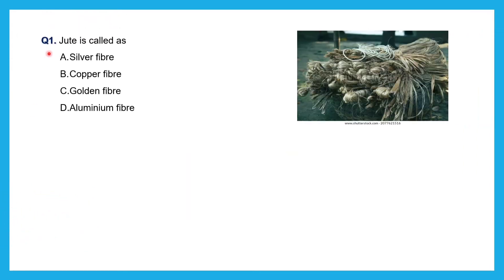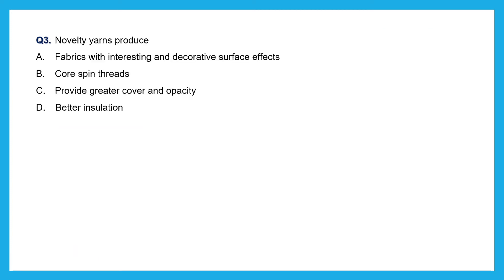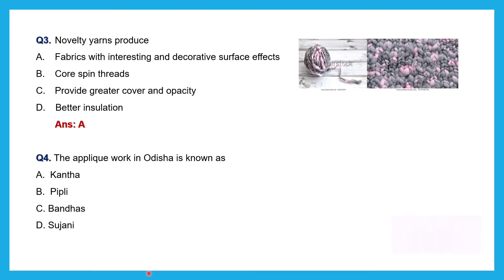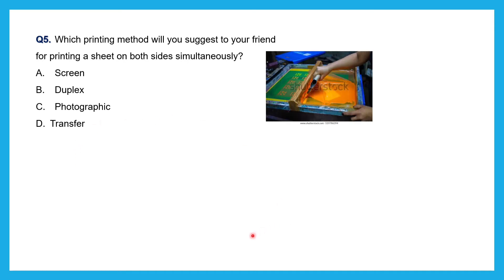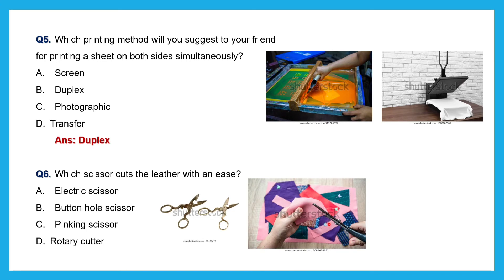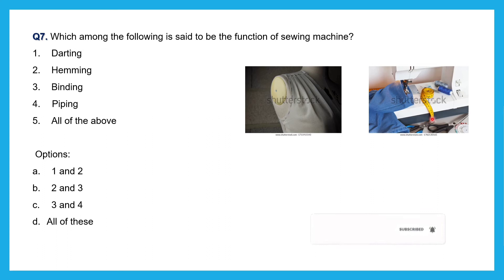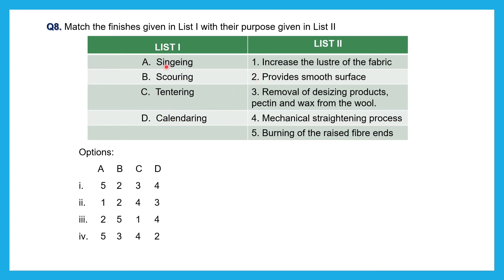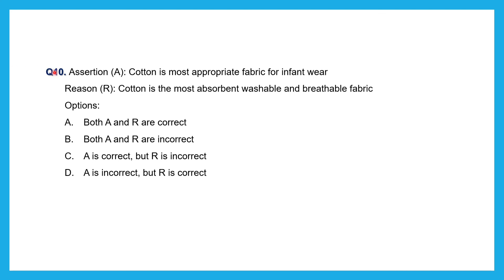TEXTILES & APPAREL DESIGN 10MCQs PART 1#netexam2022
NETEXAM2022 HOMESCIENCE Attempt 10 questions a day and prepare for netexam2022 easily. !!
10 MCQs Series -  UGC NET/JRF HOME SCIENCE - 20 Questions/Twice a week  - Answers and Concept discussions - Chapter wise quiz - Let's crack it

PART 1 - TEXTILES AND APPAREL DESIGNING

NUTRITION SCIENCE SERIES - INTRODUCTION TO NUTRITION, CONCEOPT OF NUTRITION, NUTRIENTS, CLASSIFICATION AND ROLE OF NUTRIENTS IN HUMAN HEALTH.